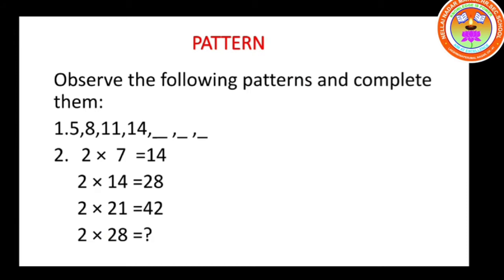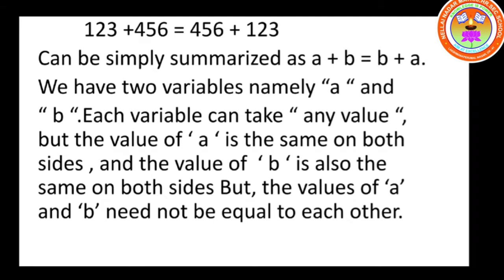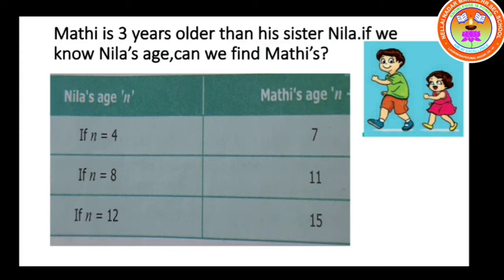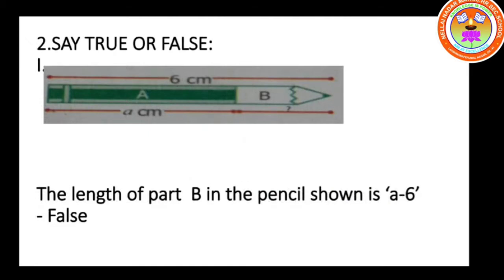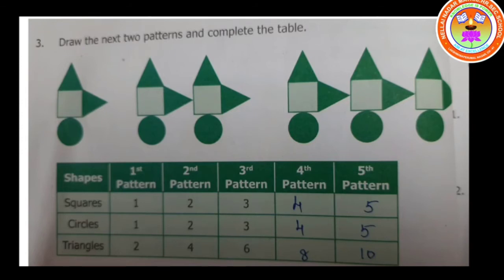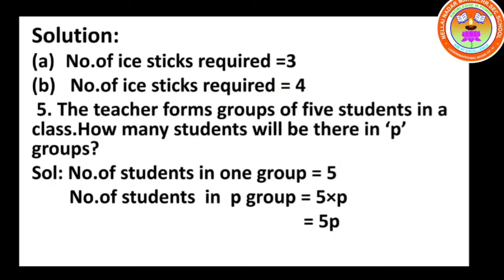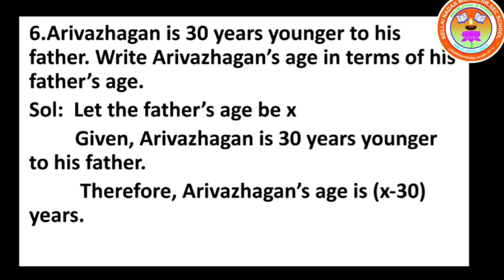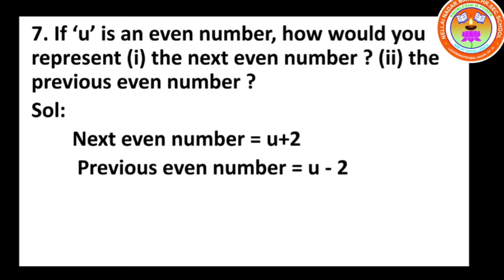STD - VI MATHS CHAPTER - 2 INTRODUCTION TO ALGBRA ( PART - I )